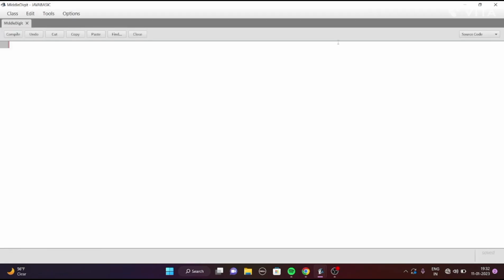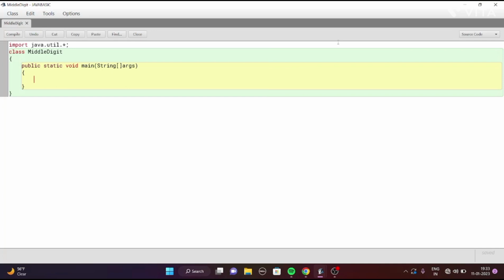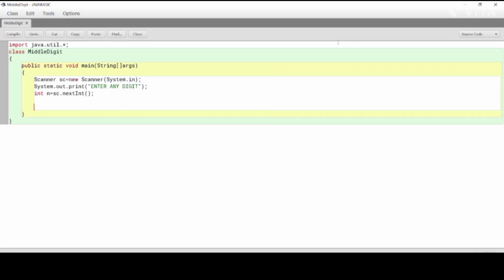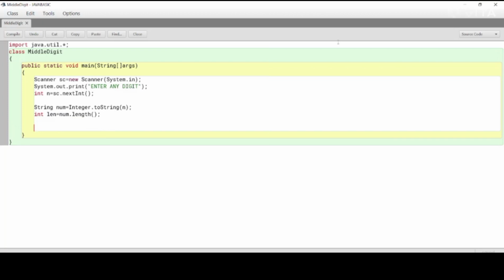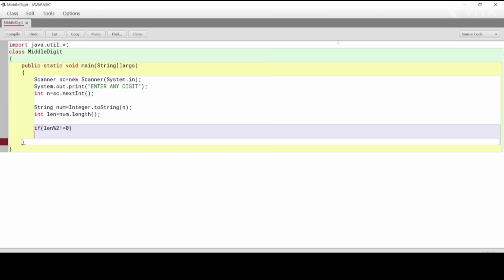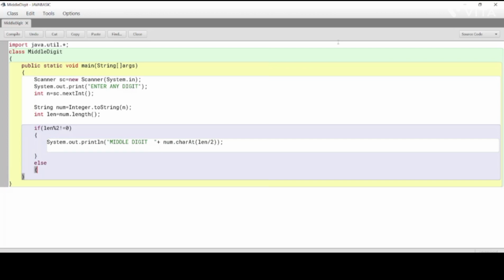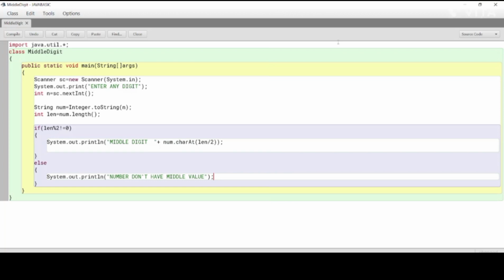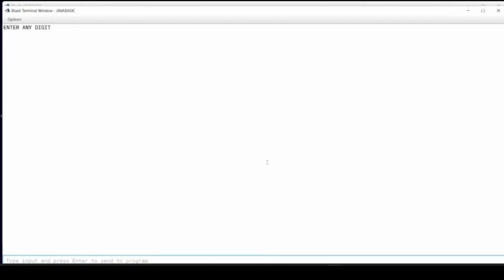Java Program To Find Middle Digit Of Number| Easiest Code.🖥️🌟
MY FIRST VIDEO ON THIS CHANNEL.📽️
THE BEGINNING OF THE NEW ERA IN CODING IN JAVA.🌍

YOU WILL HAVE GUARANTEED FUN DOING PROGRAMMING WITH ME.🖥️🧑‍💻

ARADHY BAJPAI.©